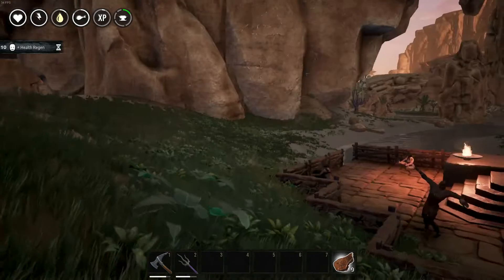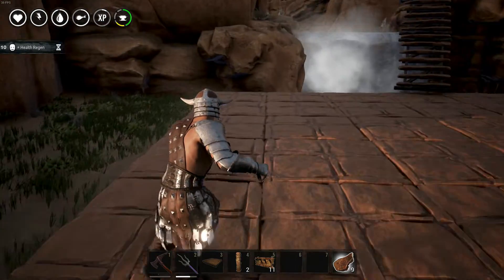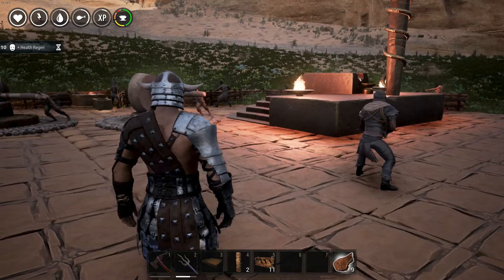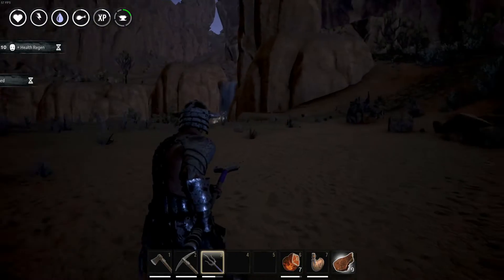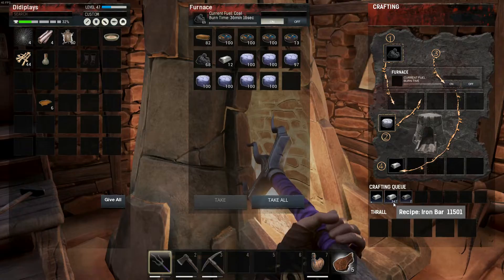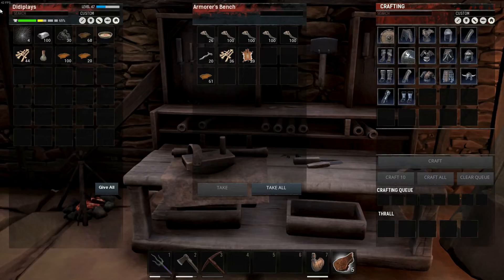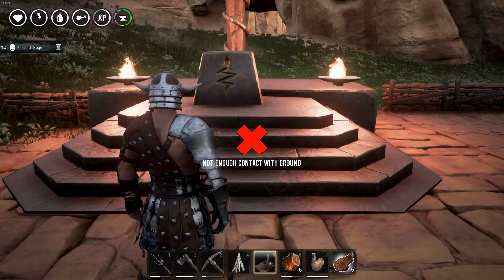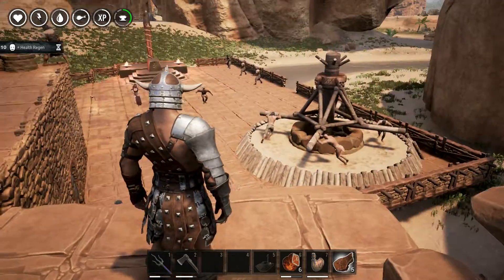Conan Exiles Solo Gameplay 10! Base improvements! Thrall defence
We are playing Conan exiles!
Today i make some changes to the base!